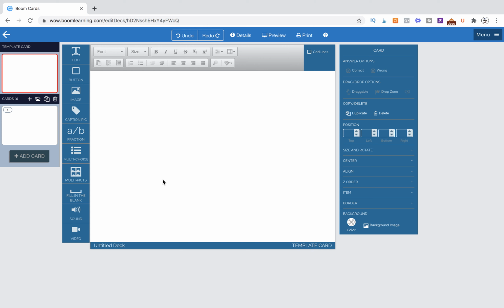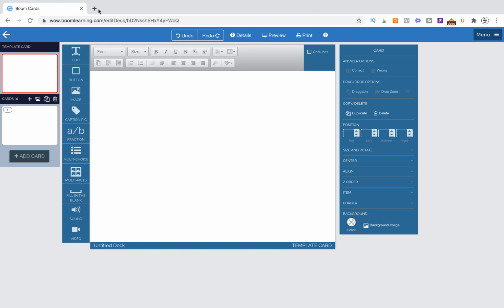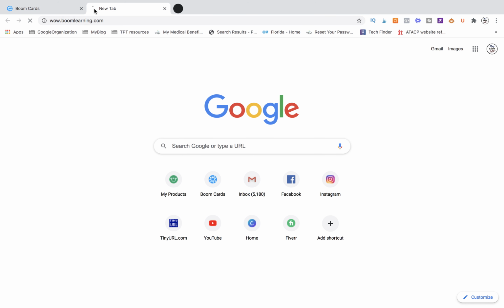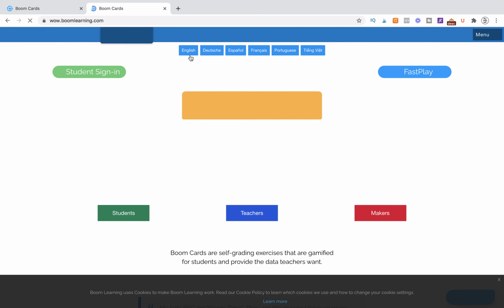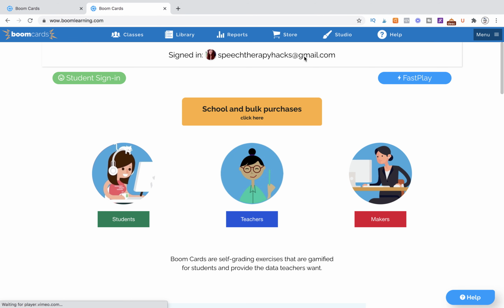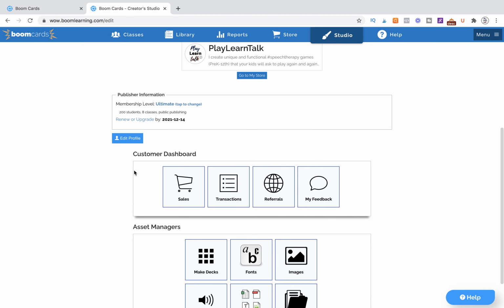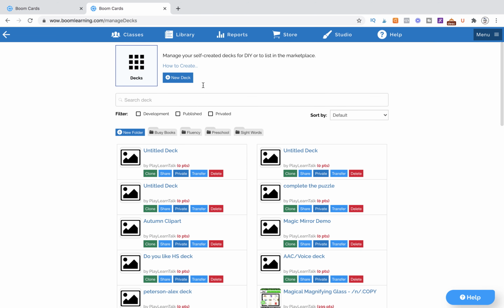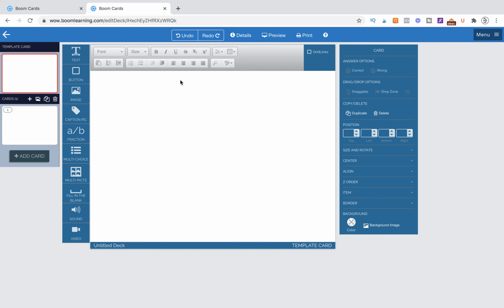Finding your work station | Making Boom Cards™ | Tutorial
If you're brand new to creating Boom cards™, WELCOME!
I am a fellow Boom card™ creator and I am so happy to start sharing my tips and tricks with you all!

This video is a super simple one...how do you get to that work station?!

Watch this quick 1 minute video to figure out how to navigate to this important area!